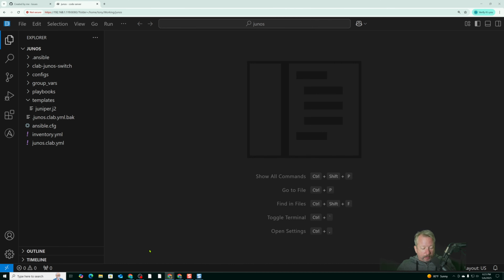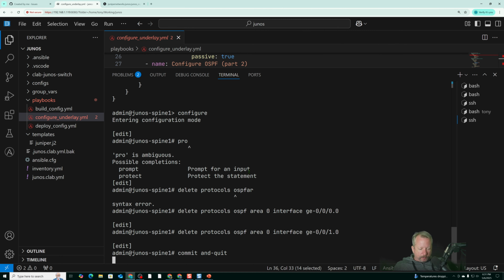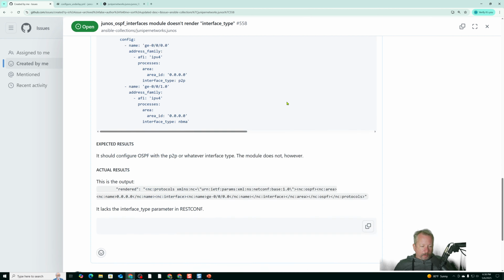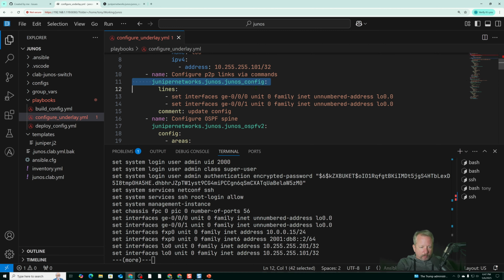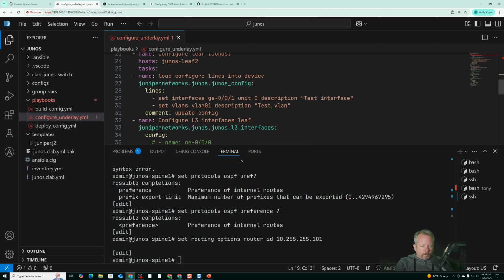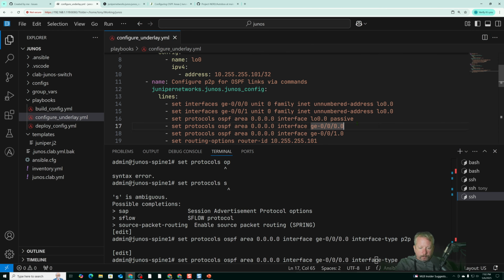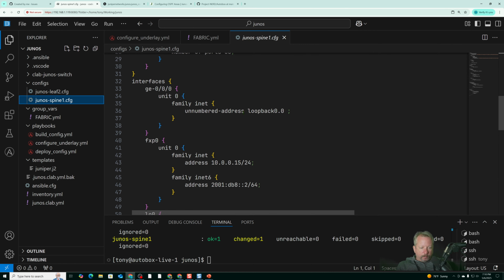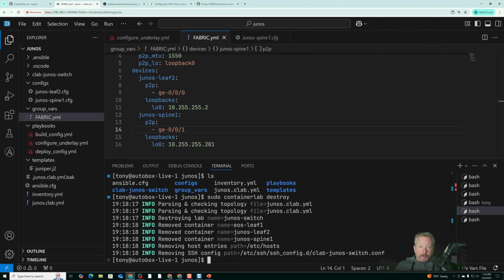Automating Juniper and Ansible Pitfalls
In this quick talk I explore some of the pitfalls you can hit when automating with Ansible. In this case, using a Juniper vSwitch.